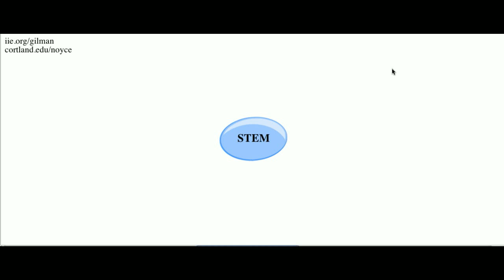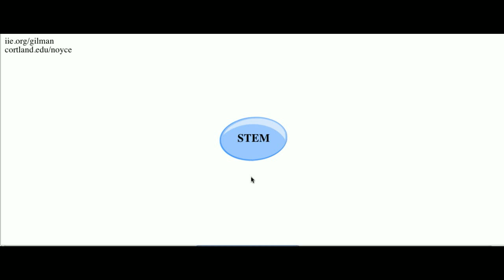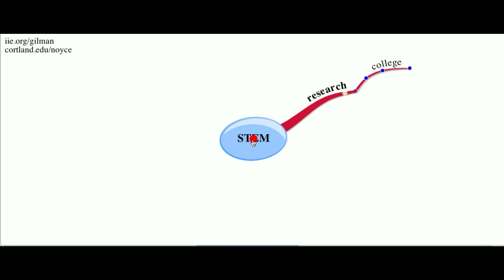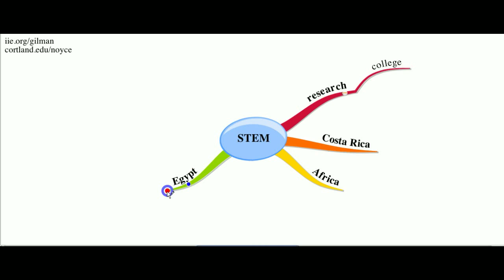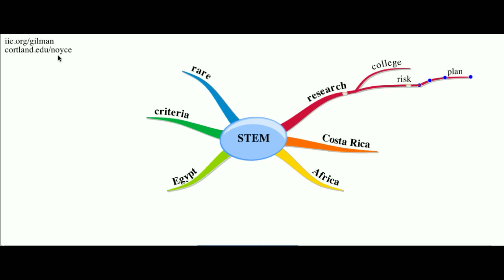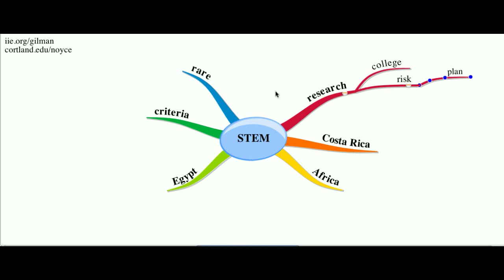Science, Technology, Engineering, Mathematics: STEM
There is a lot of resources being allocated into STEM fields.  It is worth knowing about.  Would you like to study engineering in Rome?  Would you like to study math in Spain?  Would you like to study biology in the jungles of Costa Rica?  Would you like to study computer science in England?  If so, the poach a scholarship in the STEM field and use it for study abroad.

If not, then great!  You know one more thing you don't want to do.